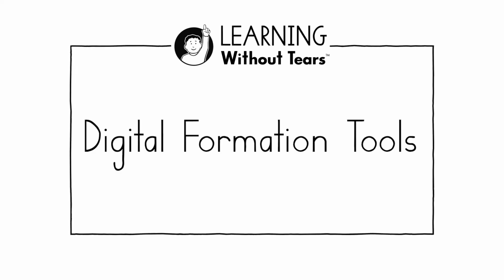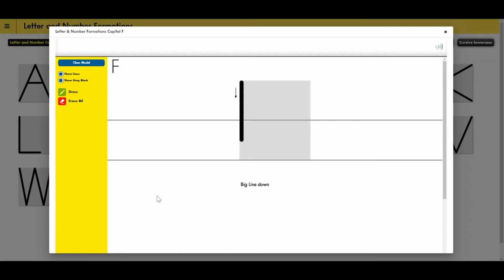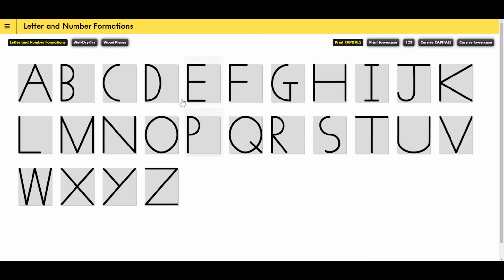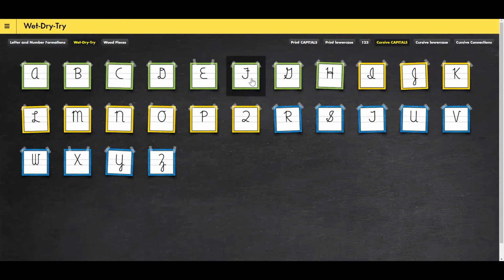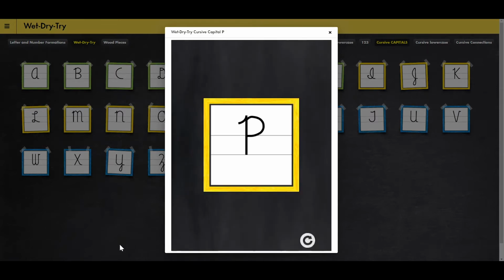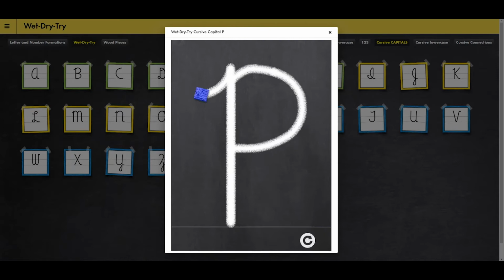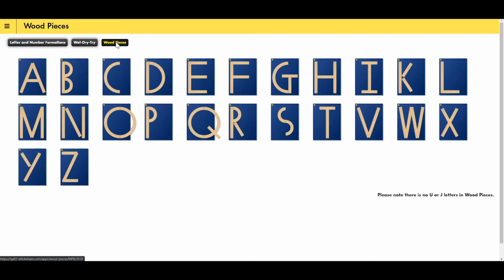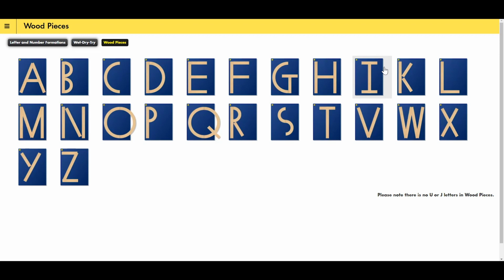Tutorial: Digital Formation Tools